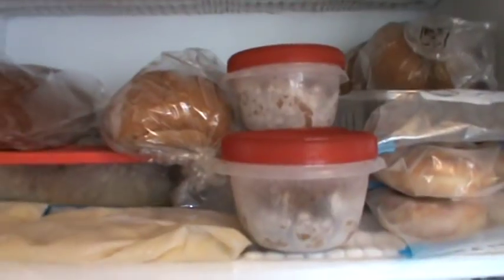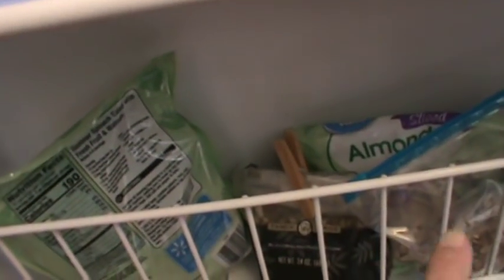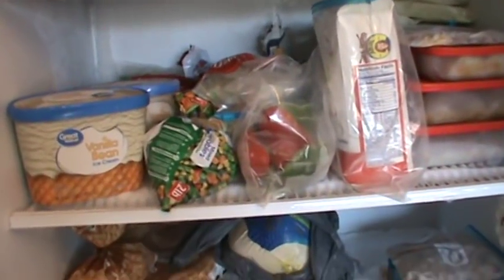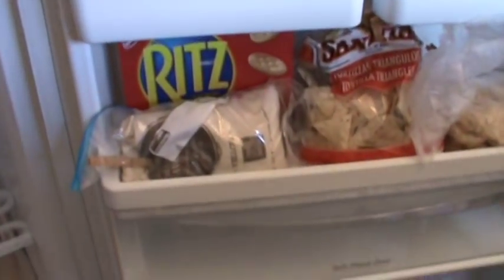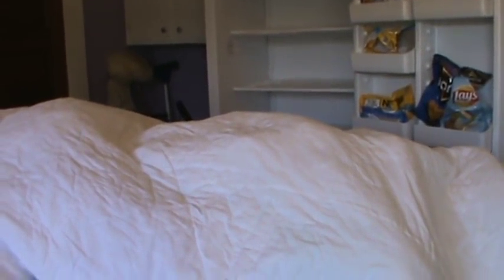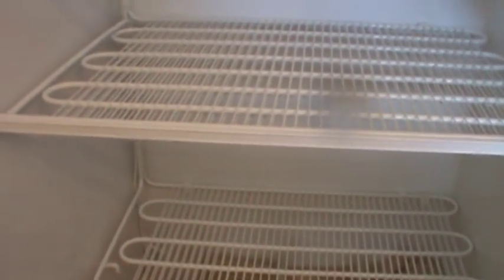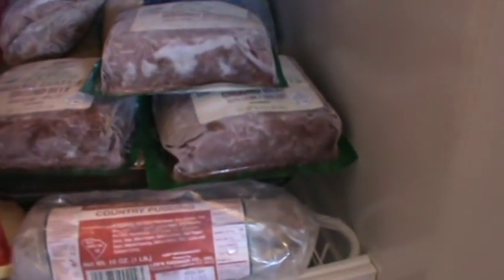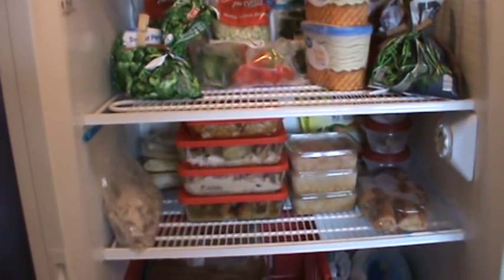Defrosting And Organizing My Freezer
Defrosting a zero temperature upright freezer.